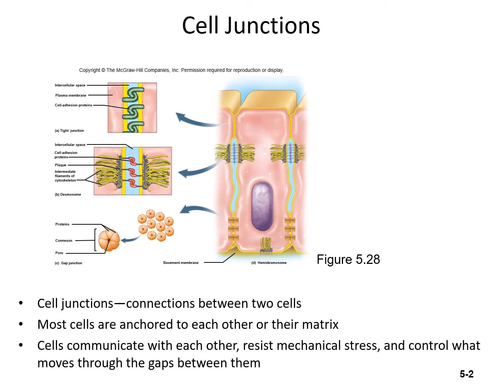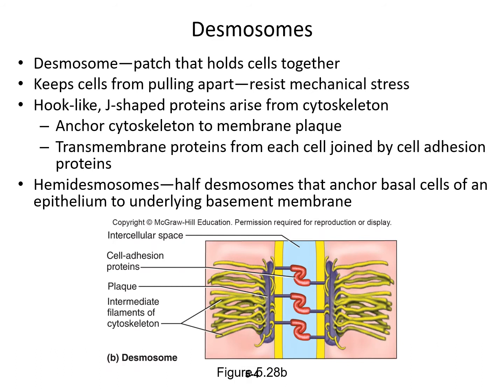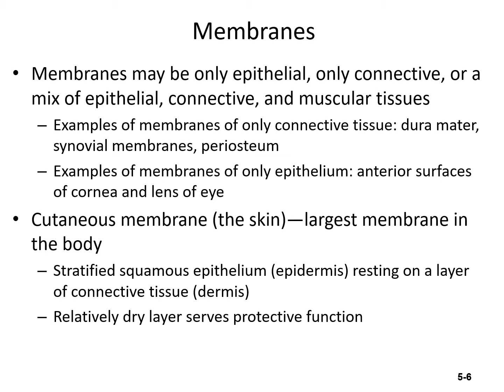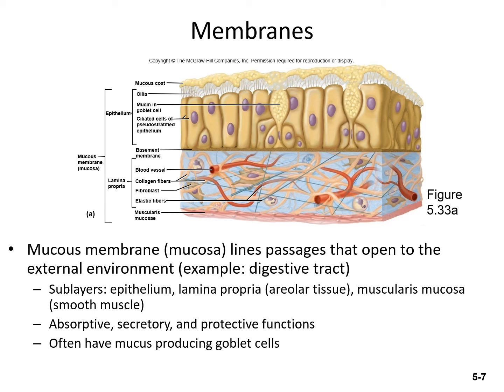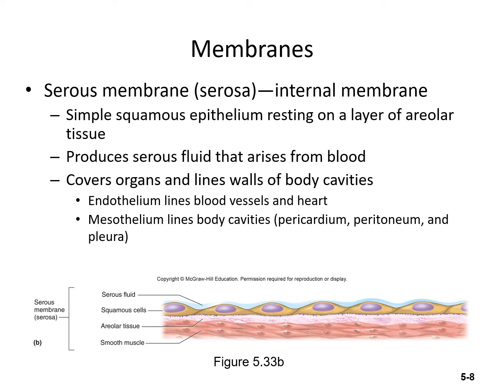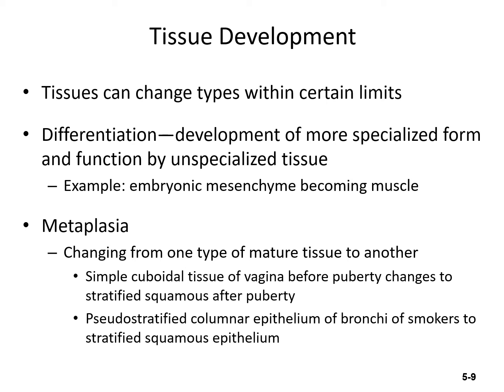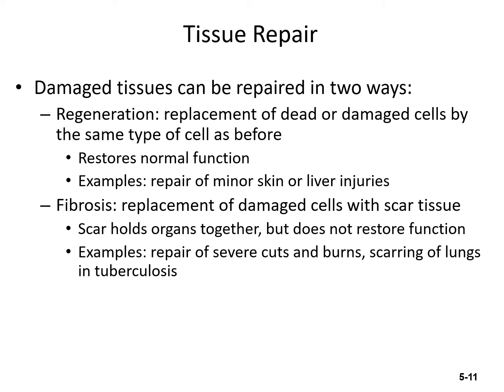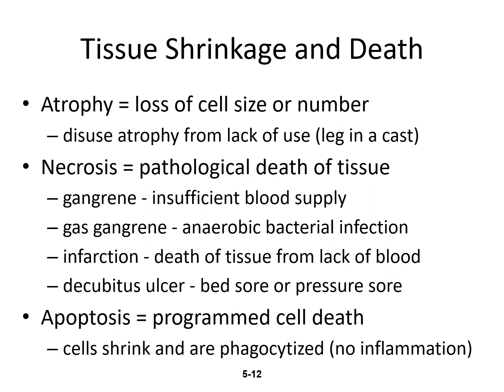Chapter 5 Histology - Cell Junctions, Membranes, Tissue Growth & Repair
This video covers additional topics related to histology.